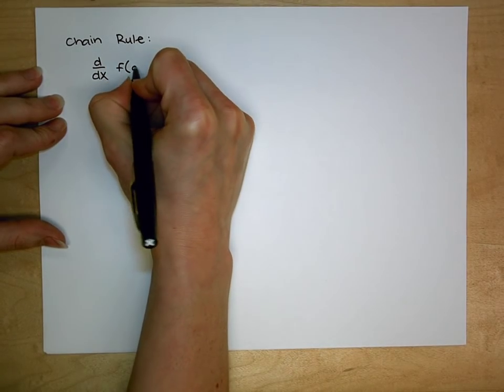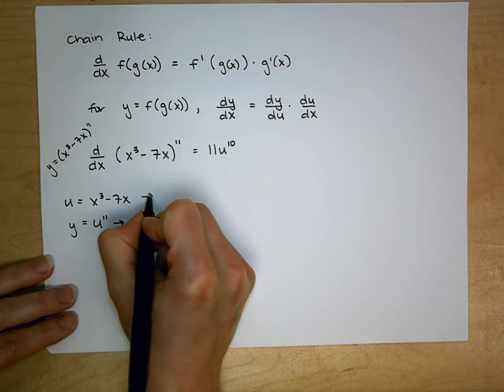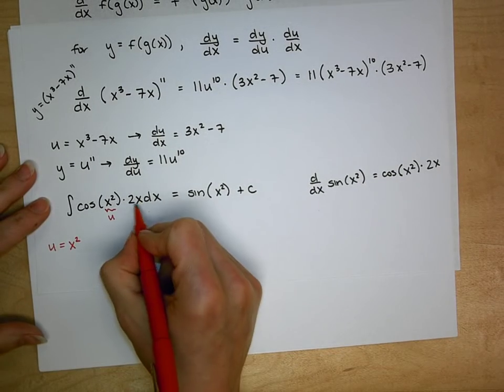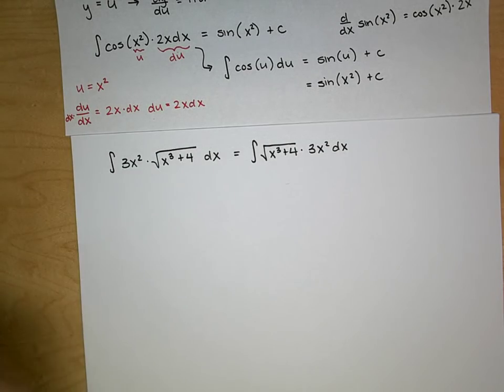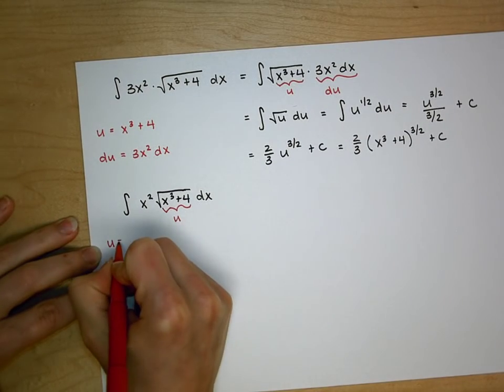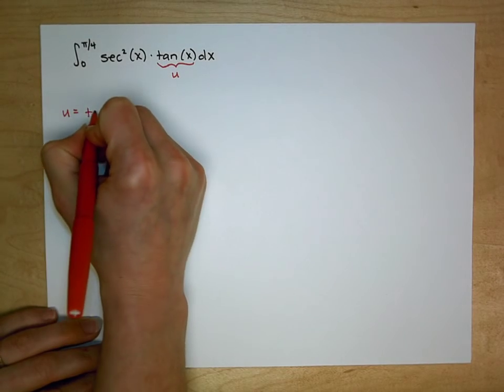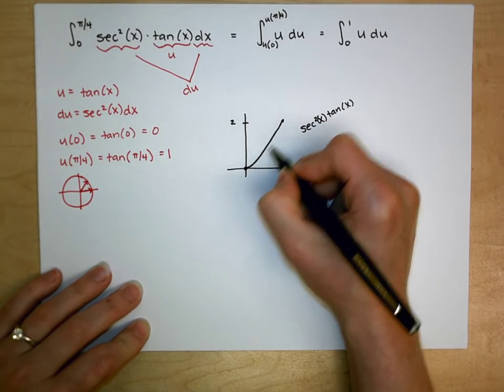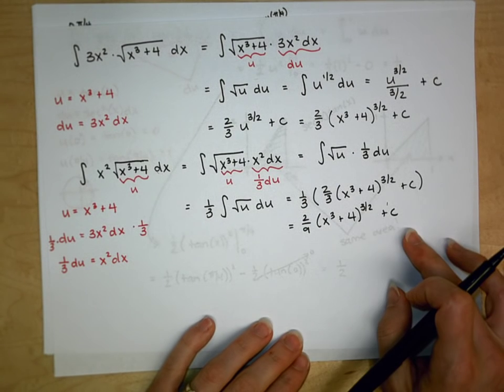Section 5.6 - The Substitution Method